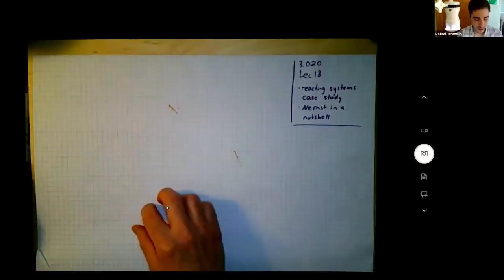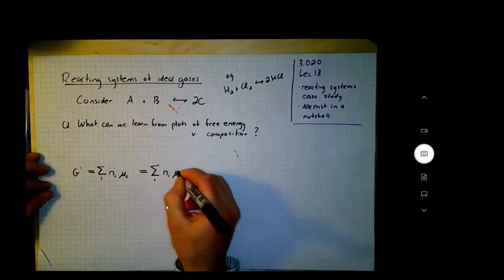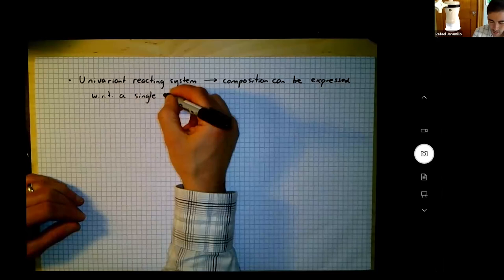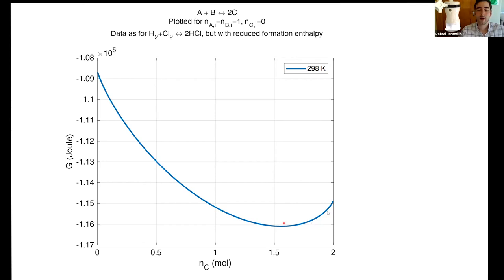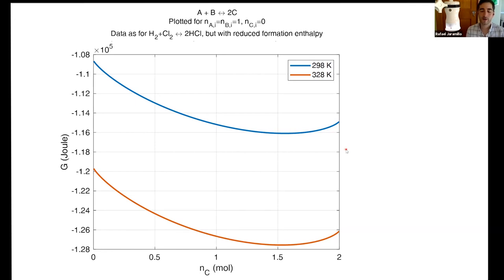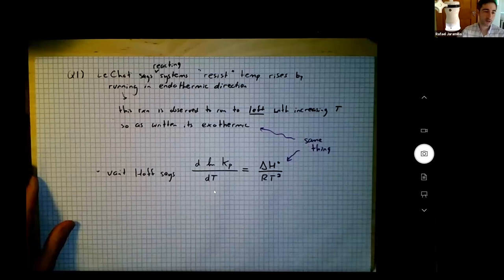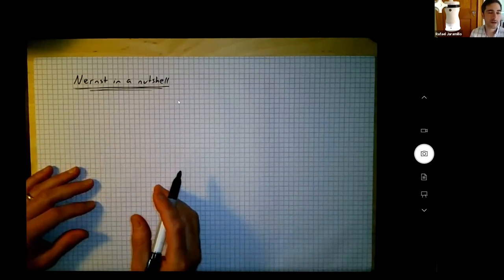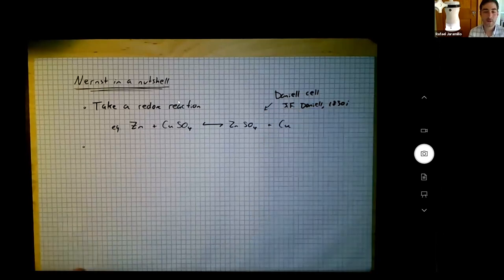Lecture 18: Case Study in Reacting Gas Mixtures - Introducing the Nernst Equation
MIT 3.020 Thermodynamics of Materials, Spring 2021
Instructor: Rafael Jaramillo

This lecture looks at cases involving estimating properties of reacting gas systems, and the Nernst equation.